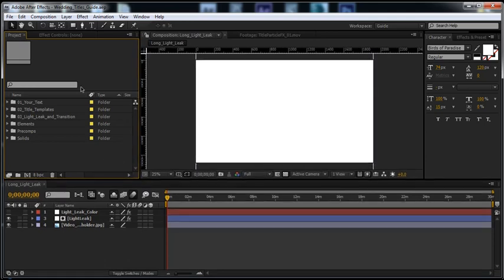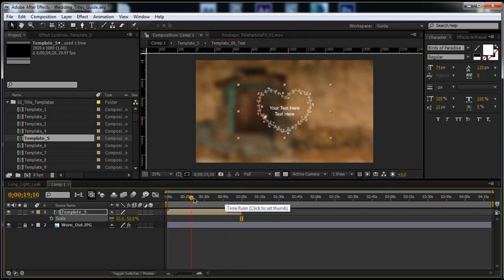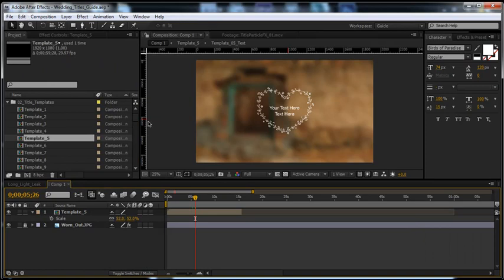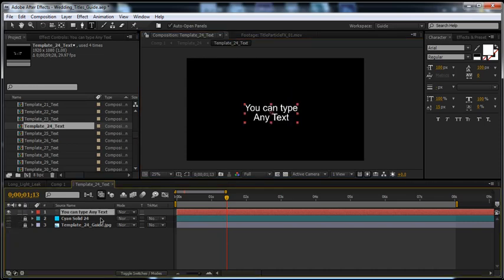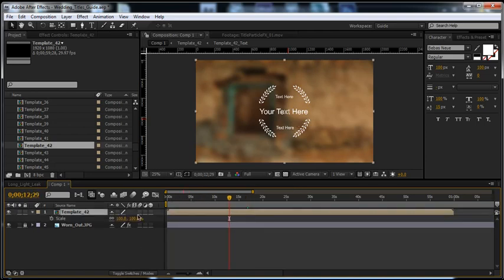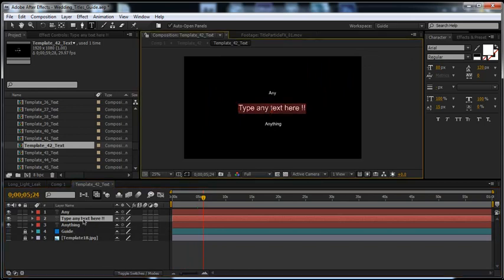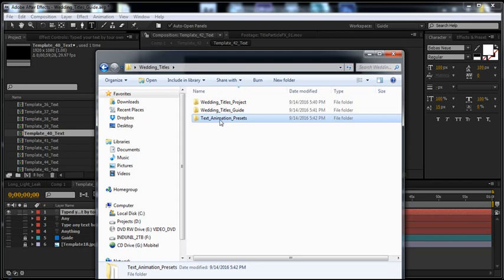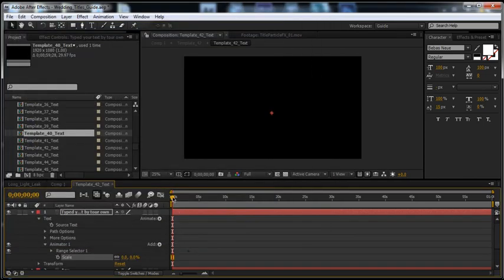Tutorial: Wedding Titles by MotionToolStore for Adobe After Effects